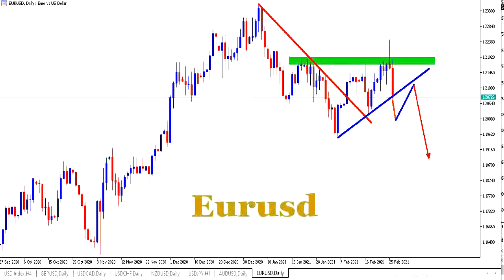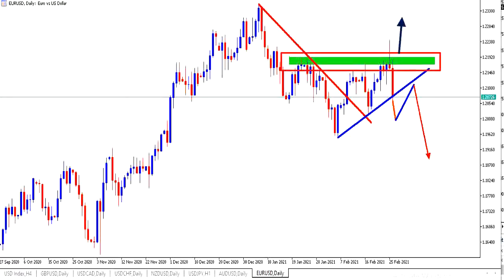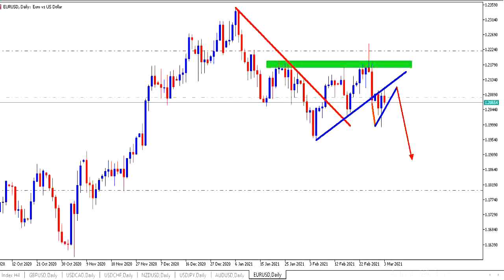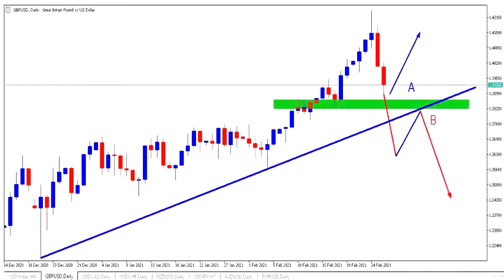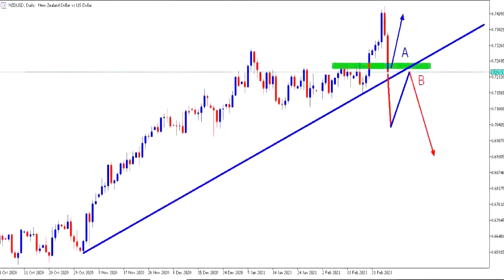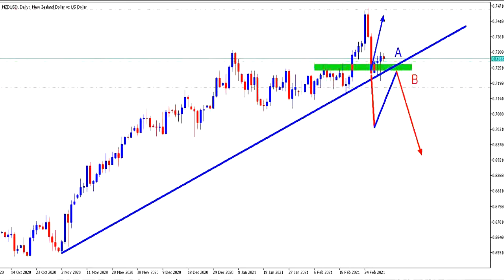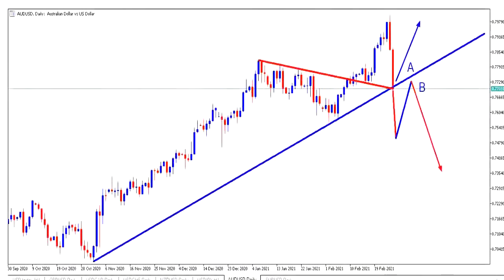Weekend Market Analyses And Result in 7 Minute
This video show how the power of analyzing During the weekend fo up coming week

 This video shows how to start your journey of trading by helping with step by step on loging in your MT4 and start trading. Below is number of trusted brokers we recommend for all kind of traders.

Reliable brokers, well regulated, Transparent. Well known.